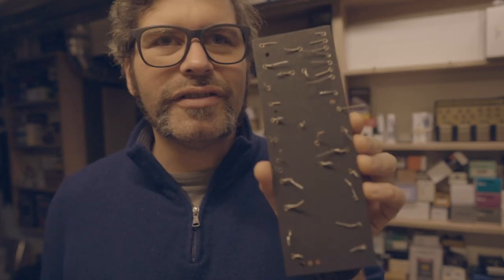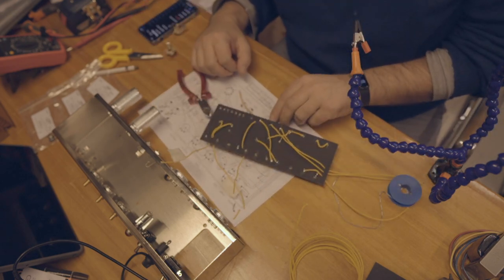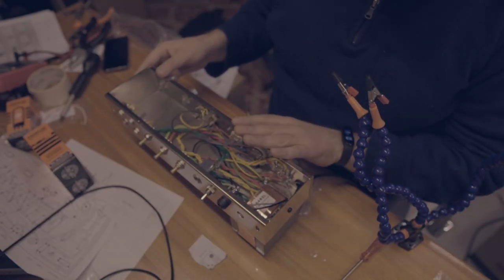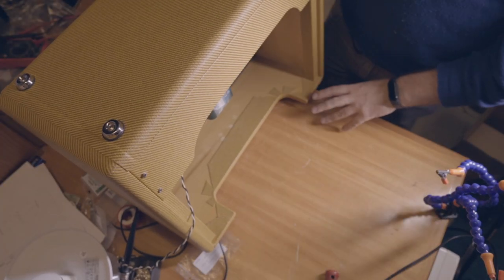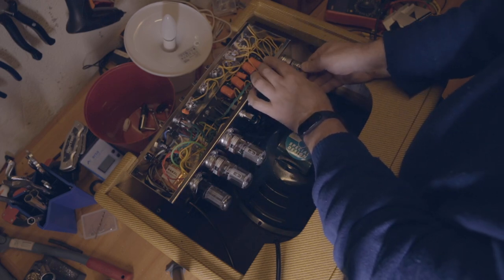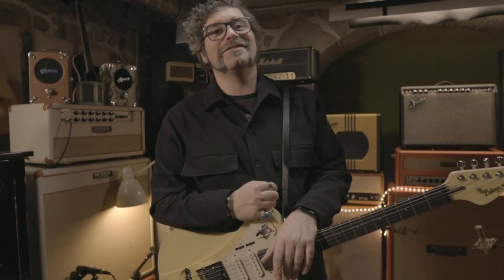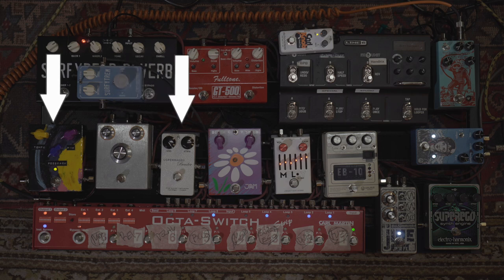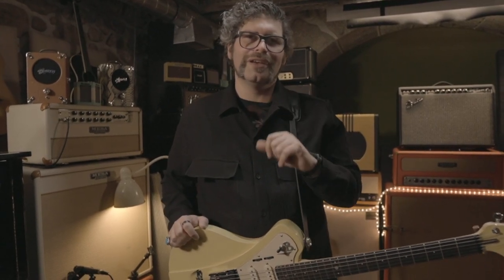I Built a 5e3 Tweed amp Hardwired - Doctor Guitar EP286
Influenced by my friend and Patron Rui Grilo, who has a Tweed Champ that he built, I decided to make one for my self too.
But I wanted something i could use live, so the 5e3 Made a lot more sense.

With the pandemic I learned how to solder and I love it a lot. I've been rewiring my guitars, making my own cables and patch cables, and it's a very relating activity while also being productive.